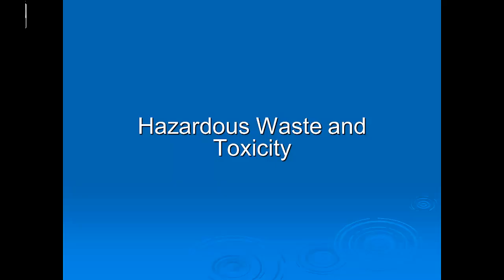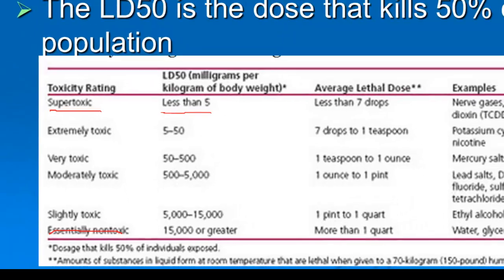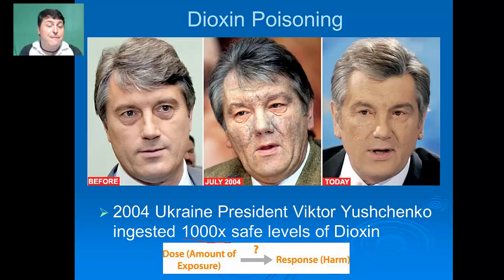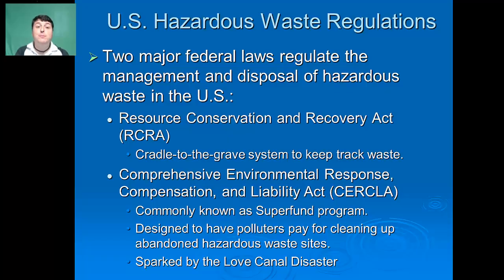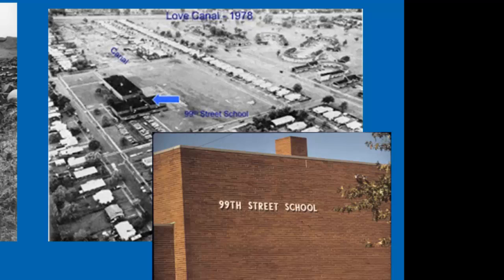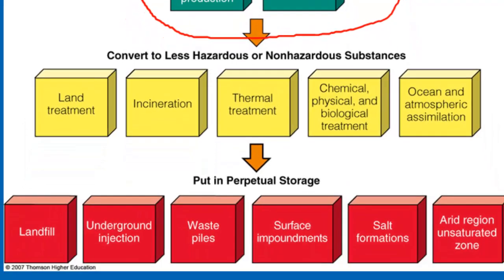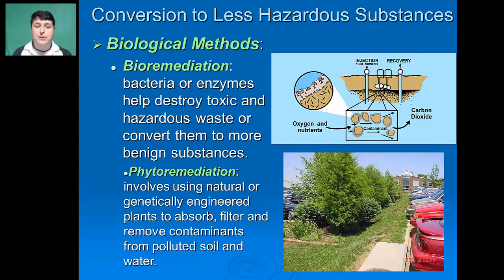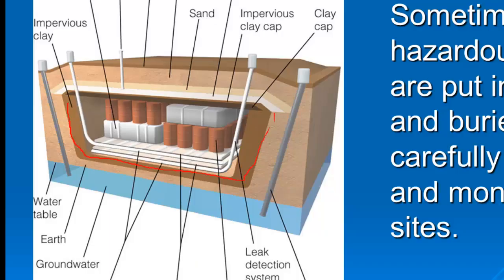Hazardous waste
Notes for Mr. Dove's APES class on Hazardous Waste and Toxicity